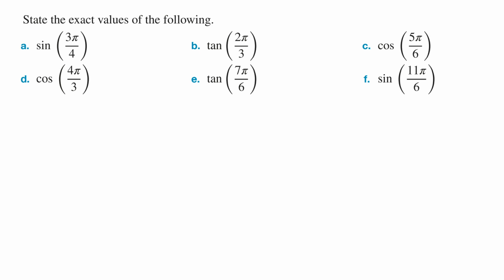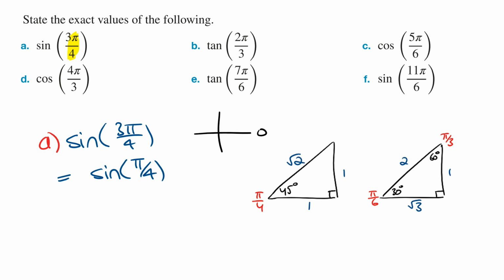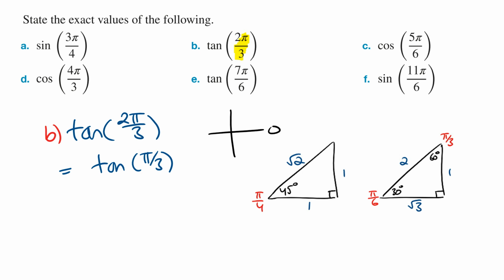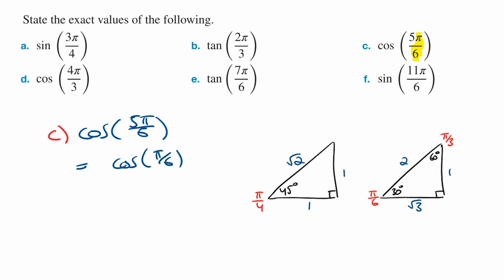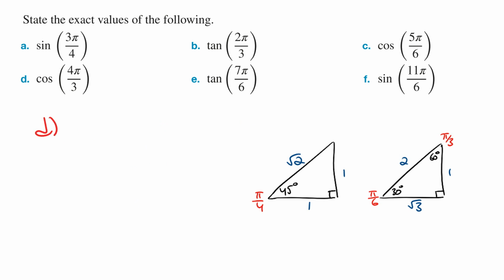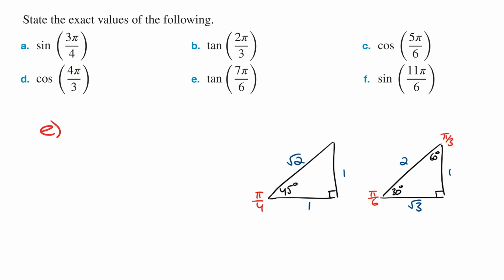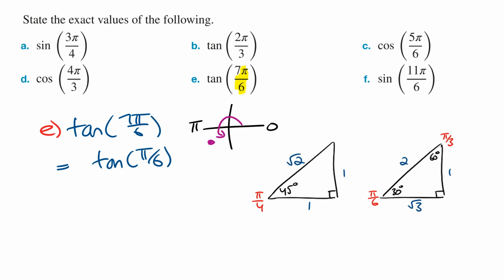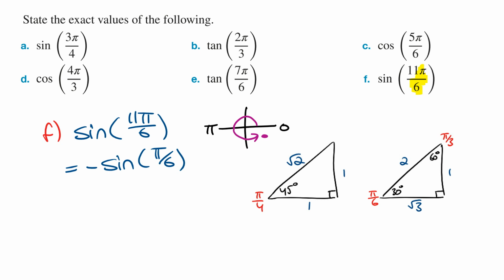How to Find Exact Trig Values - Learn This Simple TRICK (With 6 Examples) | Maths Methods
Watch this video if you want to learn a simple trick to find exact trig values.

After watching this video you''ll be able to find exact trig values within a few seconds.

Two videos you need to watch to grasp this video

EASY Trick on How to Determine or Find Quadrant When Angle is in Radians (Takes Less Than 5 Seconds)

Do you have a specific question you want help with? Then join my FaceBook where I will personally answer any Maths Methods question you have. FREE.

Want to Crush VCE Maths Methods this year? Here's how you can do it - Learn to answer Maths Methods exam questions.

Join the Maths Methods Club - the ULTIMATE resrouce for Maths Methods students

Its the Fastest, Easiest and Cheapest way to group offical Methods exam questions + video solutions into 35 smaller topics.

I walk you through and explain in details every single exam question asked since 2006.

You can group questions into any topic covered in Methods with just two mouse clicks.